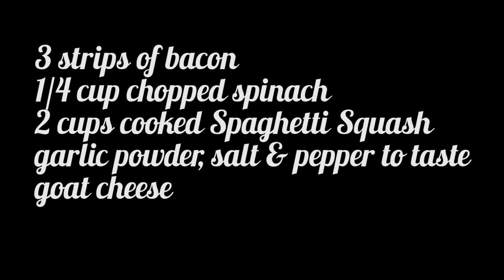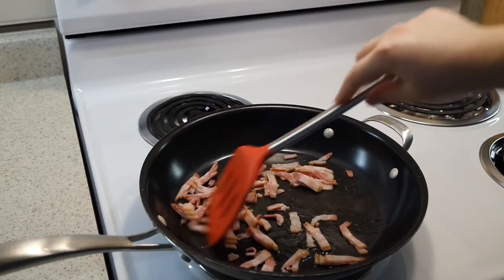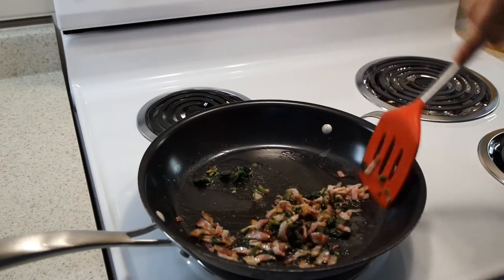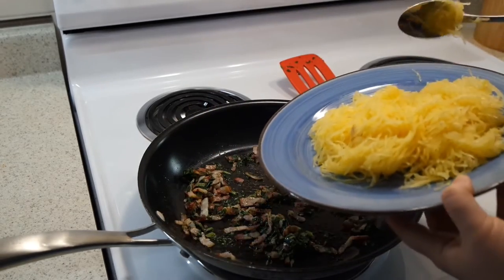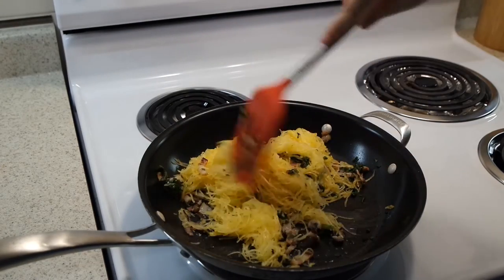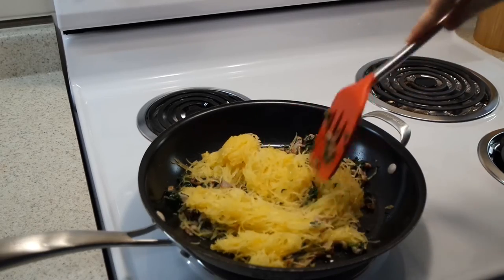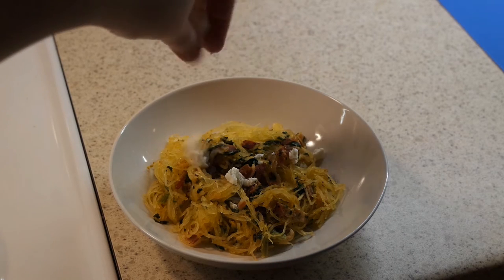Ketogenic Diet | Keto Recipe | Bacon Goat Cheese Spaghetti Squash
Hey ya’ll!! Are you looking for an easy ketogenic diet recipe? Check out this week's video! I show you how to make an easy ketogenic side dish, Bacon Goat Cheese Spaghetti Squash!

This video is not sponsored and the opinions shared are my own.